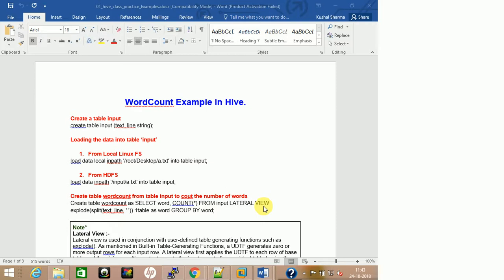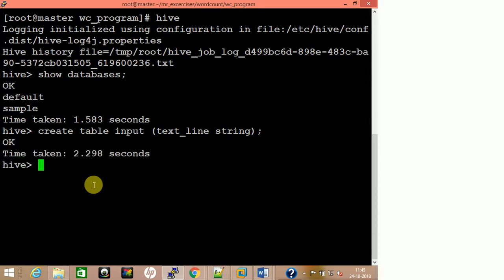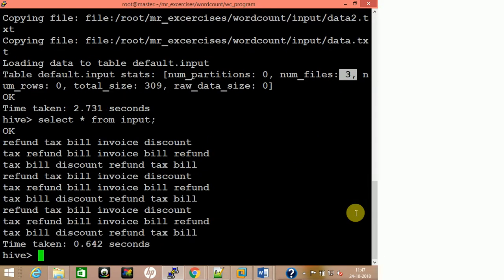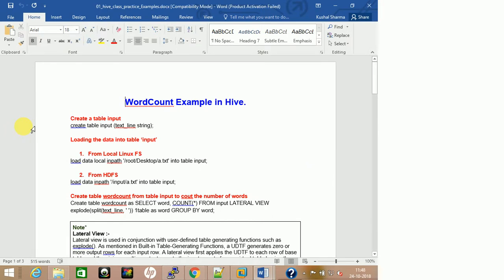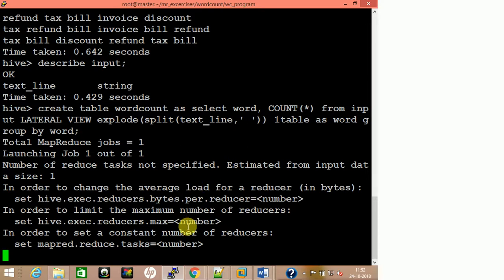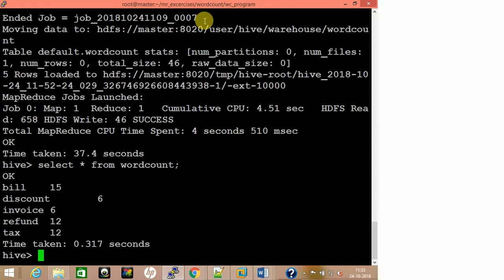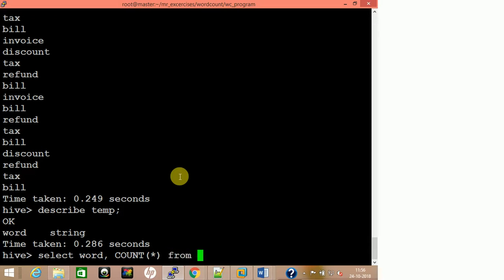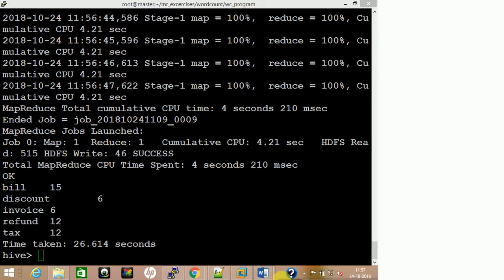Word Count Example in Hive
Apache Hive is a Datawarehousing tool on top of Hadoop.
Video Recording Courtesy: Apowersoft